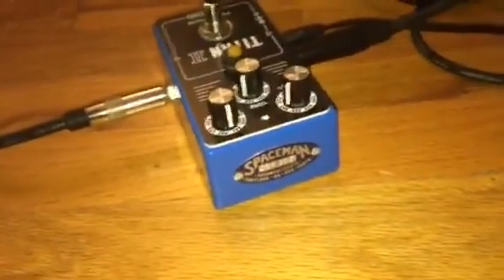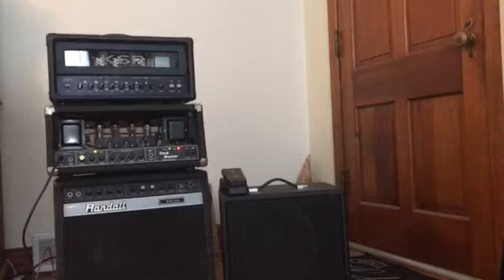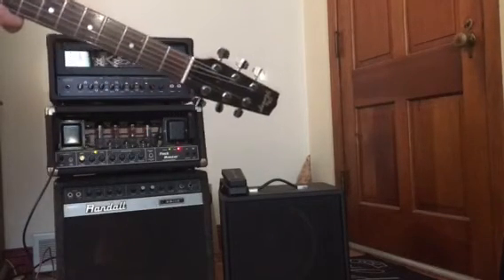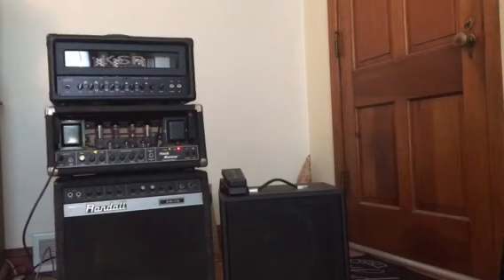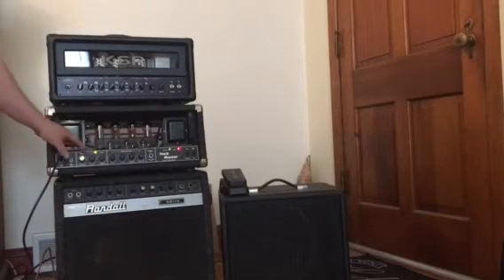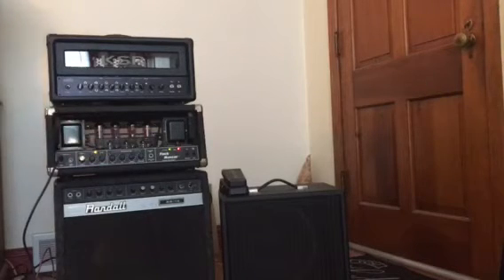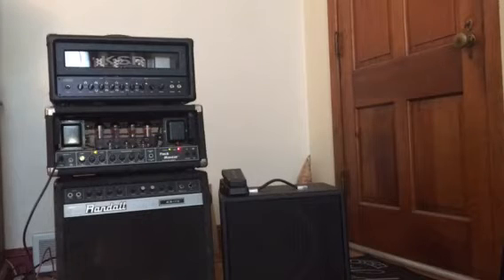Spaceman Titan II Fuzz